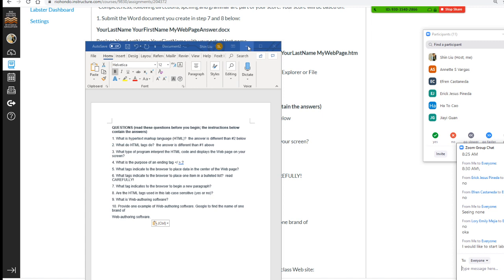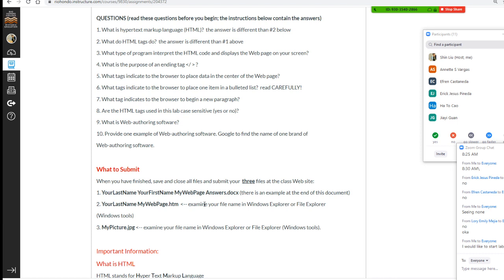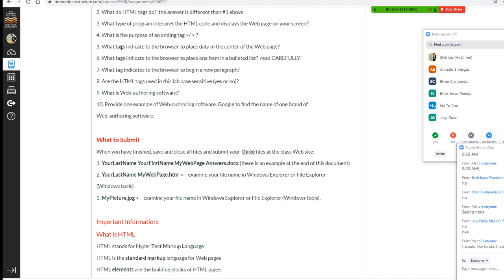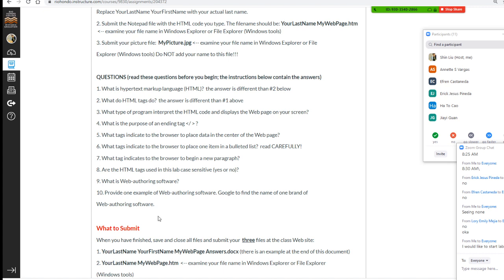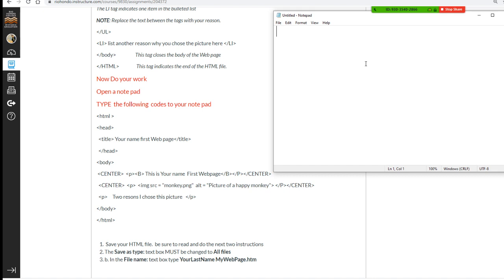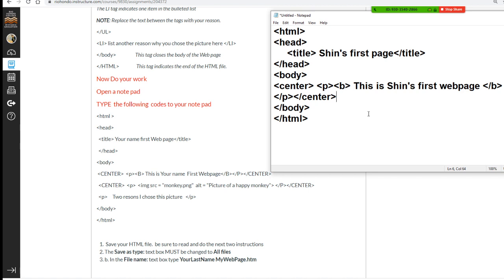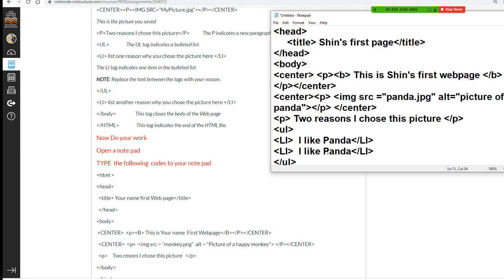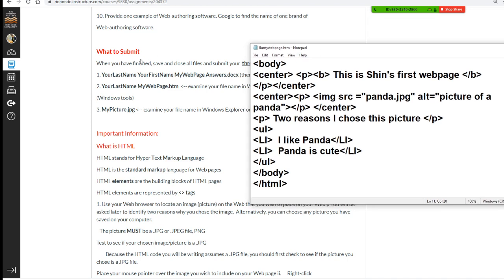How to crate a HTML web page, To create a HTML page, Lab 12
CIT 101
HTML Web Page Project
This assignment will introduce you to the Hyper Text Mark-up Language (HTML).  With this assignment, you will create a basic Web page with a picture and some text. You will use Windows Notepad to type the HTML tags and content. Notepad does not embed control characters into the text file like word processing applications do.  You must use Notepad; do NOT use Microsoft Word.  Once you complete the HTML code, you will open the HTML file using a Web browser to view your first Web page.
Professor Liu